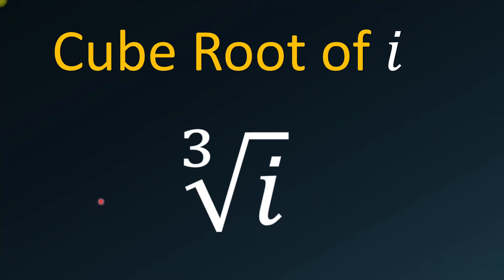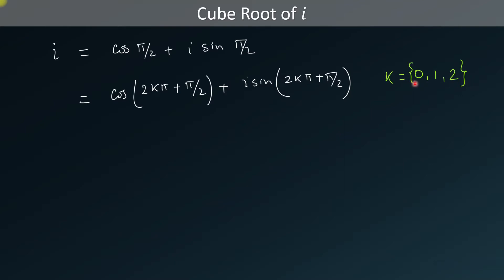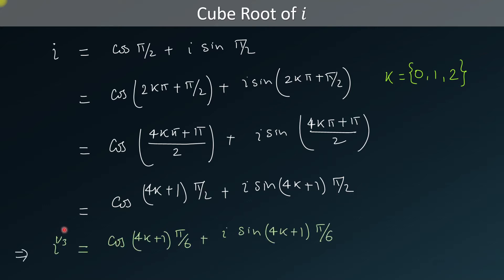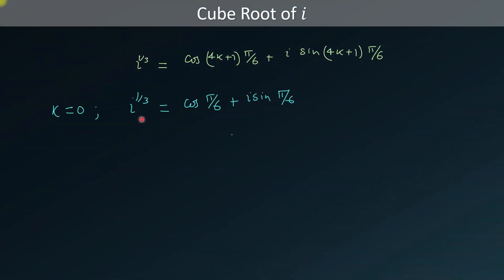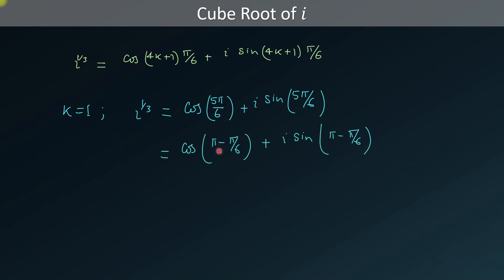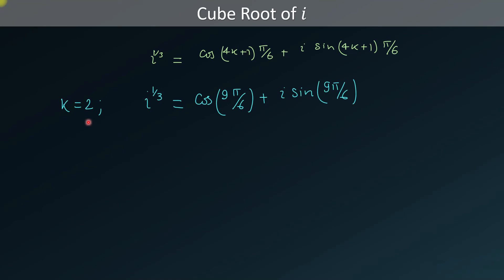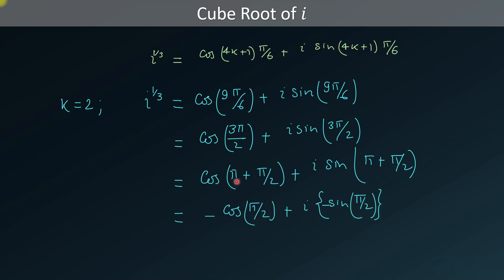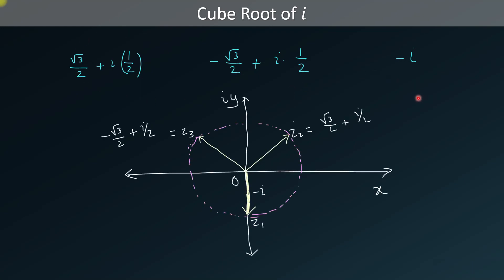How to find cube root complex number iota || Geometric representation of cube root of iota | i^(1/3)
How to find cube root complex number i (iota) by De-Moivere's Theorem with its geometrical meaning. i^(1/3). It is know to every one that NumberX is committed to provide free math videos to students in needs. In this lecture learn how to find cube root of iota, which is just one unit in the direction of imaginary axis. The cube roots of unity when represented on argand diagram form the vertices of an equilateral triangle. The cube roots of unity when represented on argand diagram form the vertices of an equilateral triangle. Complex number is very useful topic in algebra. This is based on how to find nth root of unity concept, which is a different approach.
Algorithm to find nth roots of a given complex number:-
Step 1: Write the given complex number in polar form.
Step 2: Add 2k(pi) to the argument.
Step 3: Apply De Moivere’s theorem.
Step 4: Put K=0,1,2,…,(k-1) i.e. one less than the number in the denominator of the given index in the lowest form.

roots of complex numbers de moivre's theorem in hindi,
two square roots of complex number.